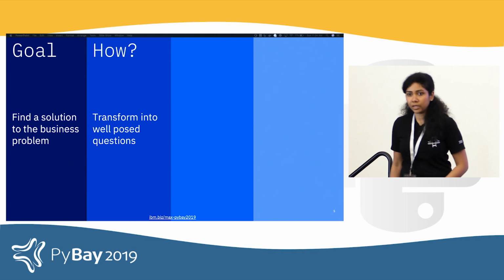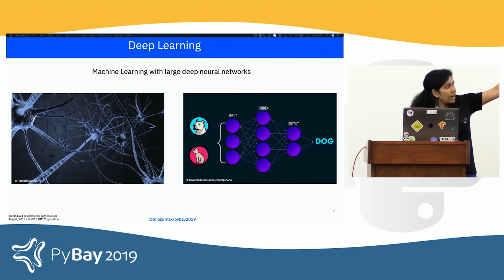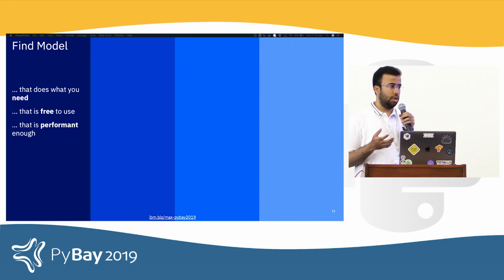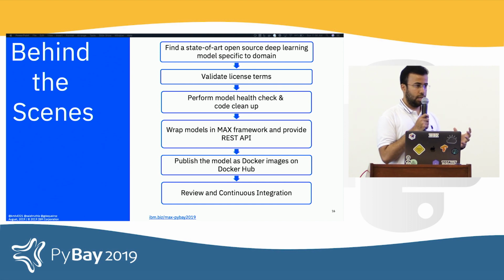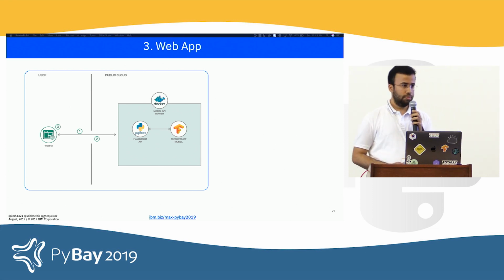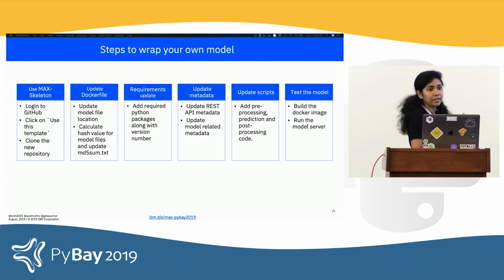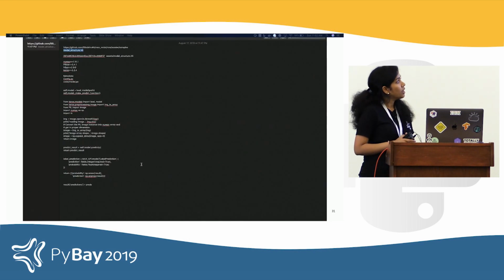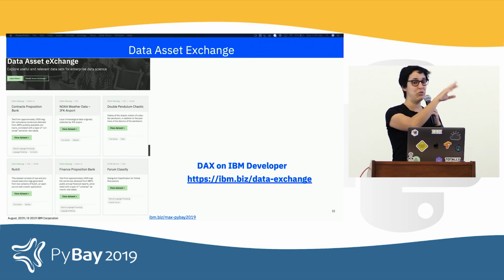Deploy Deep Learning models as Microservices in minutes - Saishruthi Swaminathan, Gabriela de Queir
Description
Seamlessly serve state-of-the-art deep learning models as web microservices in minutes and create an application around it without having prior deep learning experience.

Abstract
Powering your application with deep learning is no walk in the park, but is certainly attainable with some tricks and good practice. Serving a deep learning model on a production system demands the model to be stable, reproducible, capable of isolation and to behave as a stand-alone package. One possible solution to this is a containerized microservice.

Ideally, serving deep learning microservices should be quick and efficient, without having to dive deep into the underlying algorithms and their implementation. Too good to be true? Not anymore! Together, we will demystify the process of developing, training, and deploying deep learning models as a web microservice using Model Asset Exchange, an open source framework developed in Python at the IBM Center for Open Source Data and AI Technologies (CODAIT).

We will kick off with an overview of how deep learning models are best published as Docker Images on DockerHub, and are best prepared for deployment in local or cloud environments using Kubernetes or Docker. We highlight the following benefits of such an approach: Standardized REST API implementation and application-friendly output format (JSON) Abstracting out the complex pre and post-processing portions of the model inputs and outputs.

We will walk you through some super cool applications such as automatic image cropping, age estimation from videos/webcam and Veremin - a video theremin. All these applications and the framework itself are open source and we conclude by inviting contributions and opening the gates for you to be a part of this amazing initiative!

Saishruthi Swaminathan is a developer advocate and data scientist in the IBM CODAIT team whose main focus is to democratize data and AI through open source technologies. She has a Masters in Electrical Engineering specializing in Data Science and a Bachelor degree in Electronics and Instrumentation. Her passion is to dive deep into the ocean of data, extract insights and use AI for social good. Previously, she was working as a Software Developer. On a mission to spread the knowledge and experience, she acquired in her learning process. She also leads education for rural children initiative and organizing meetups focussing women empowerment.